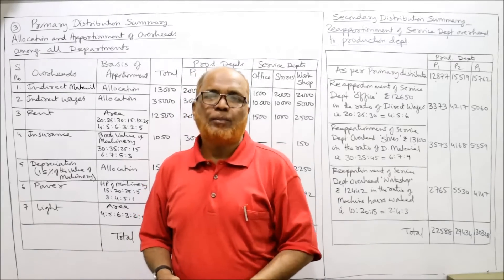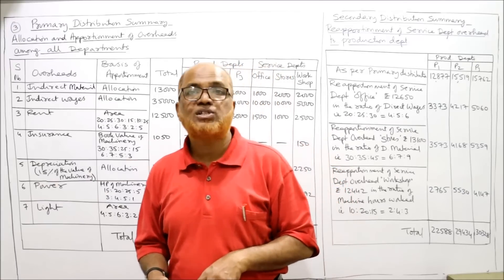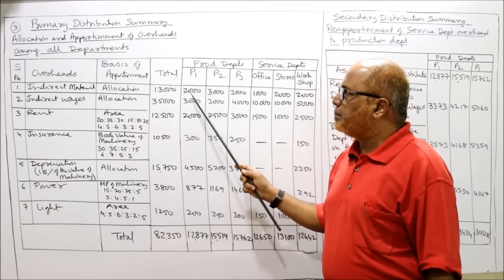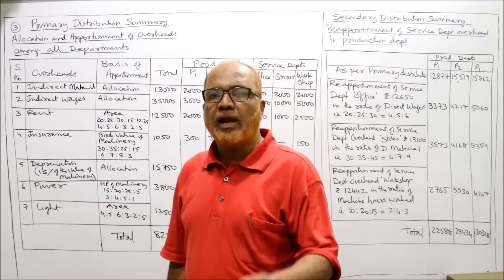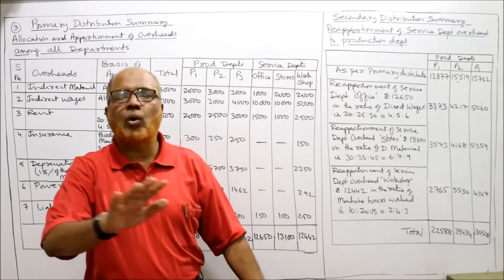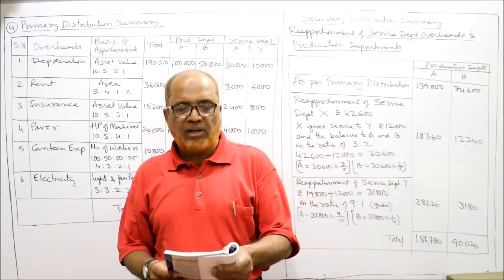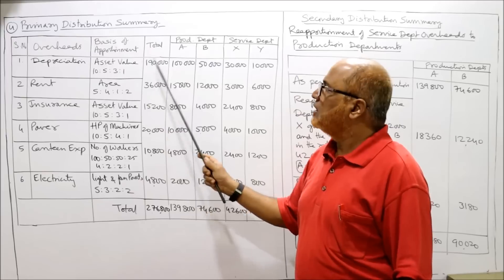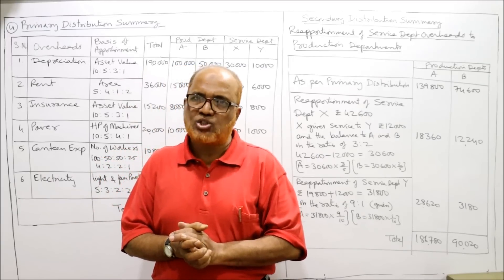Cost Accounting I Overheads Accounting I Problems and Solutions I Part 4 I Khans Commerce Tutorial I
Cost Accounting I Overhead Accounting I Problems and Solutions I Part 4 I Khans Commerce Tutorial

Hello friends.
The contents of this video are :
cost accounting
overheads accounting
introduction to overhead accounting
theory explanation of overheads accounting
meaning of overheads
classification of overheads
allocation and apportionment of overheads
methods of overheads absorption
problems on overheads
problems and solutions on overheads

Watch the video till the end to get a thorough knowledge on overheads costing

visit the playlist of my channel for other subjects videos like Advanced Accounting,  Financial Accounting,  Corporate Accounting,  Business Statistics,  Financial Management,  Investment Management  etc.

TAKE A PRINT OUT OF THE PROBLEMS AND KEEP IT READY BEFORE WATCHING THE VIDEO.